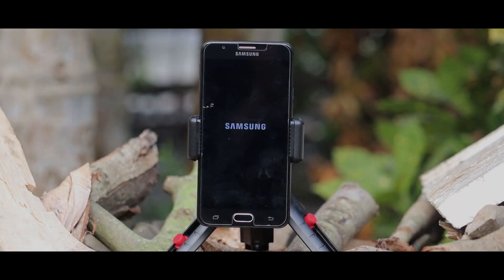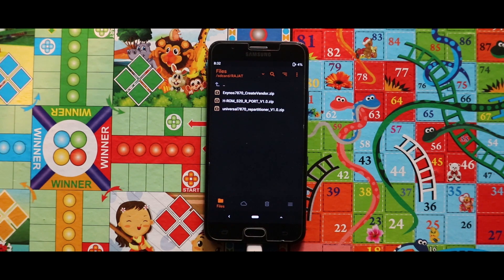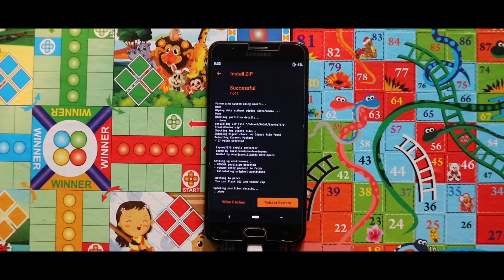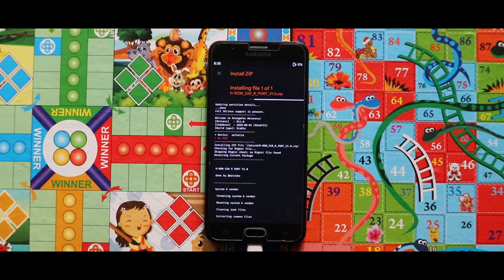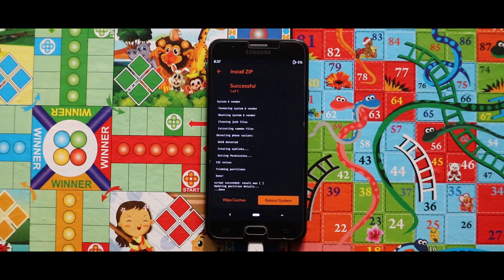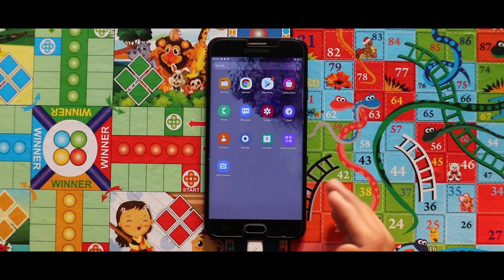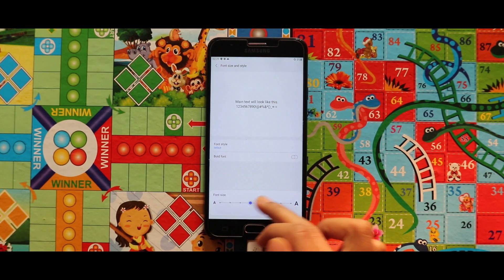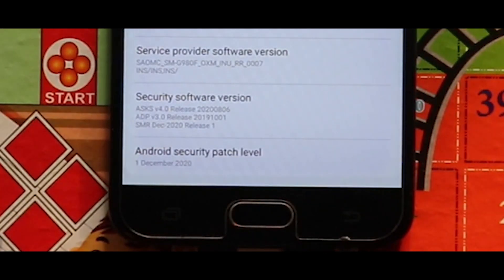H ROM S20 R PORT V1.0 For Samsung Exynos 7870 Devices | OneUi 3 Rom | Andriod 11 Rom for Samsung.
• Promotion -